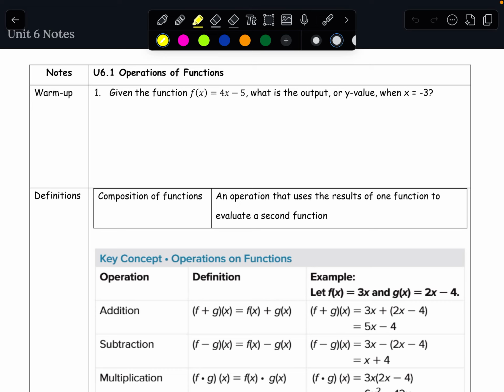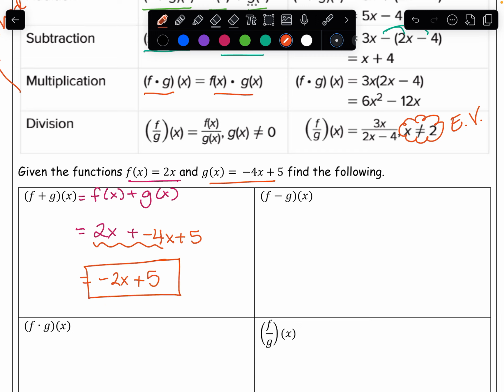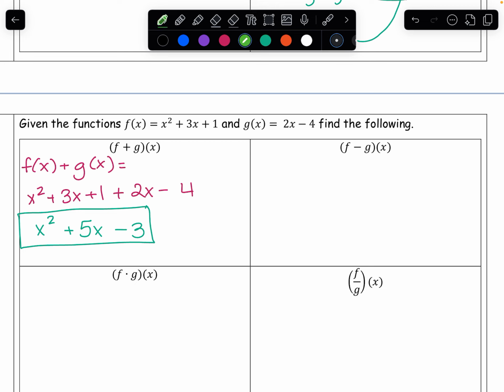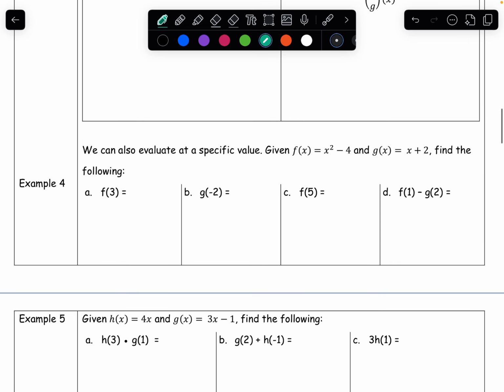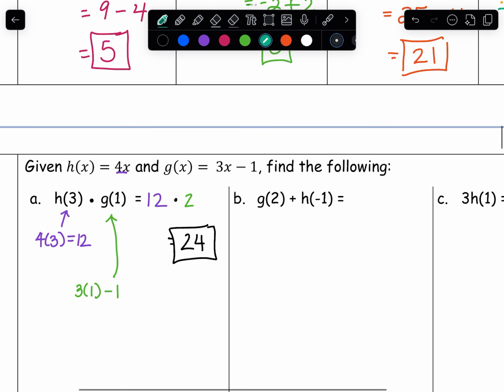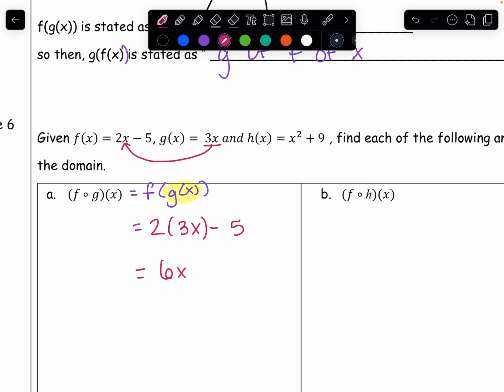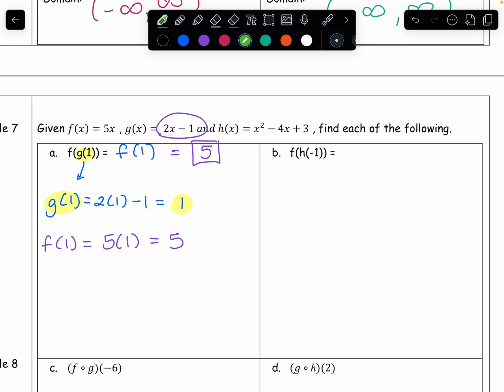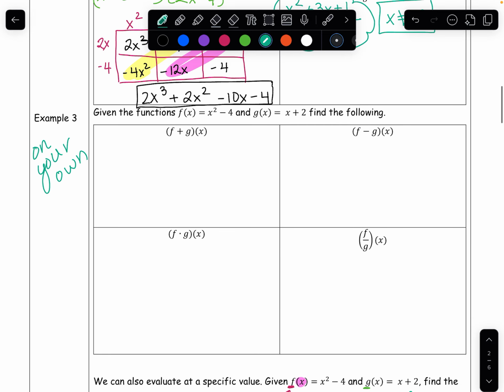U 6.1 Operations of Functions